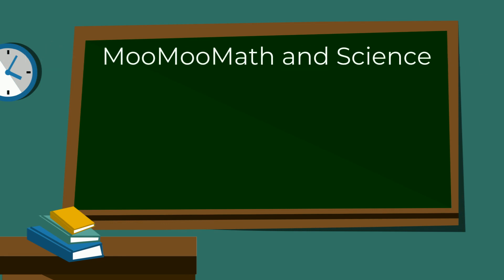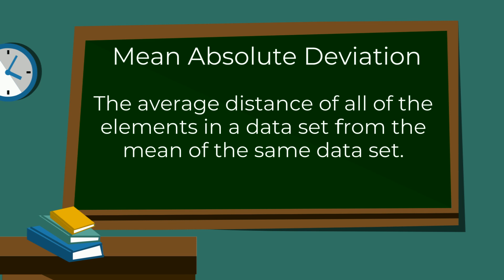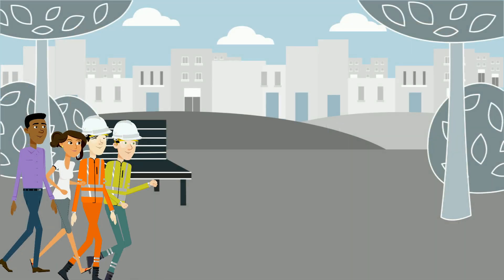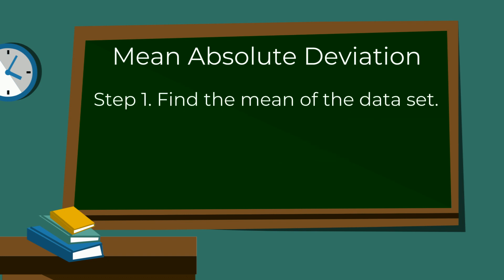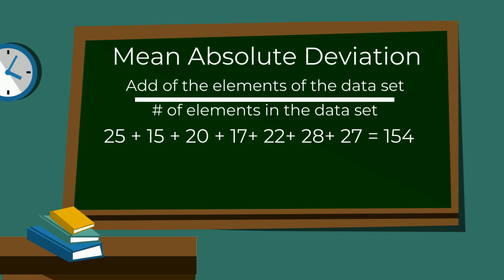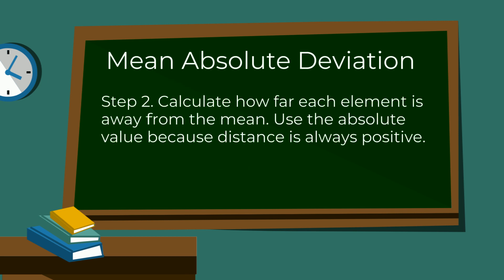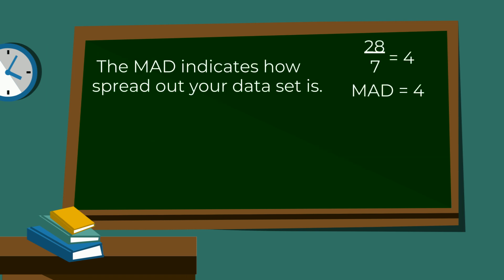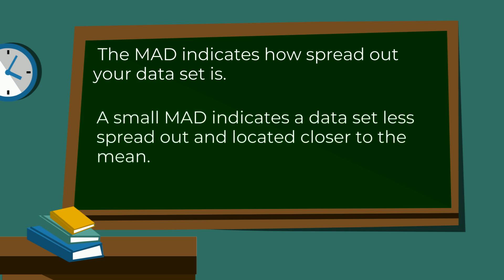Mean Absolute Deviation ( MAD )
The MAD is the average distance of all of the elements in a data set from the mean of the same data set
You can think of it as how far each piece of information is from the average
If you look at MAD you have the mean which is the average, the absolute value, and deviation.
The MAD indicates how spread out your data set is.
A large MAD indicates a data set more spread out relative to the mean.
A small MAD indicates a data set less spread out relative to the mean.

This video helps with the following Math Standard
MGSE9-12.S.ID.2 Use statistics appropriate to the shape of the data distribution to compare center
(median, mean) and spread (interquartile range, mean absolute deviation, standard deviation) of
two or more different data sets.